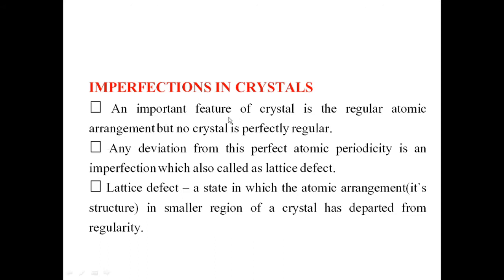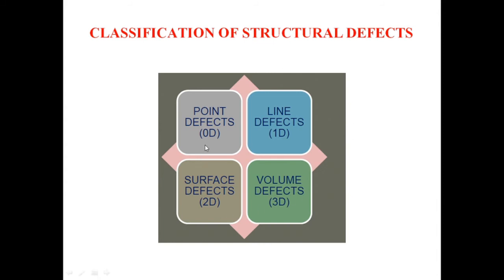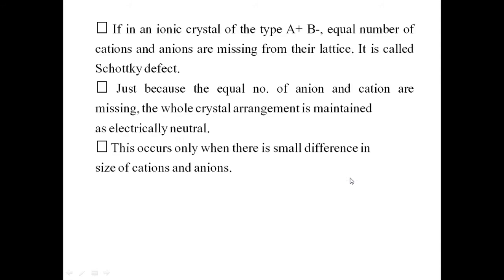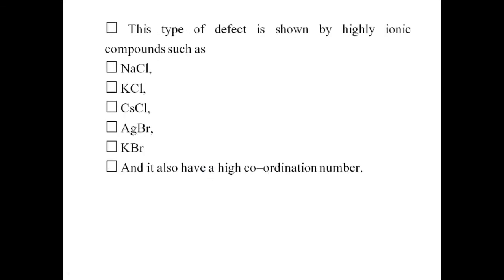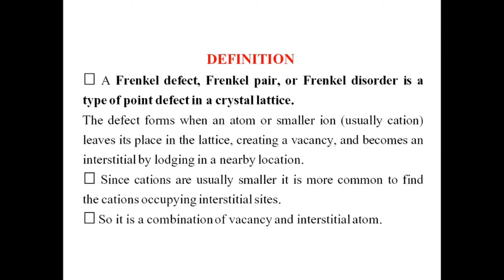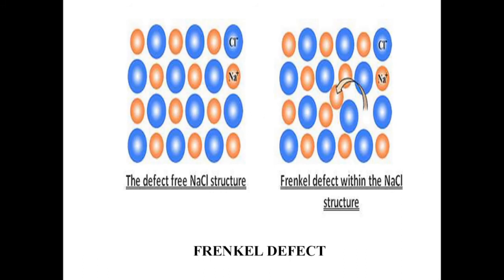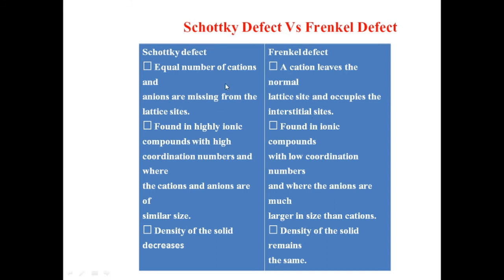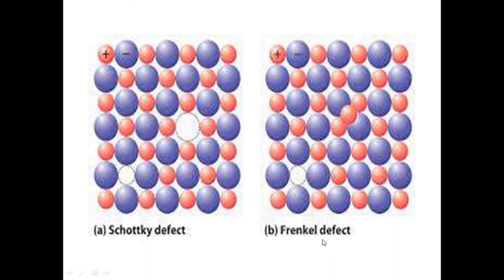M Sc-I (Chem) |Sem-I |CBOP-1 CHG-190: Introduction to Solid State of Matter |Sect-I | V.D. Jadhav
2.VDJ- CBOP-1: CHG – 190